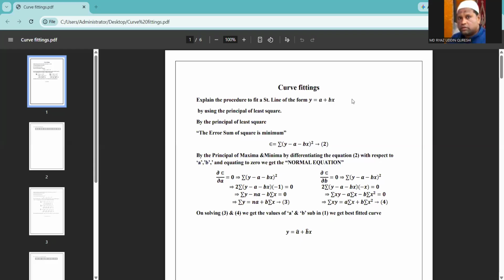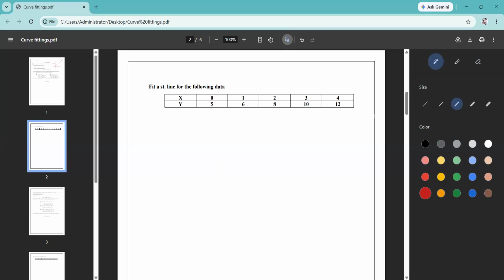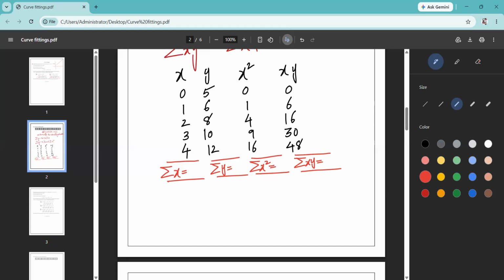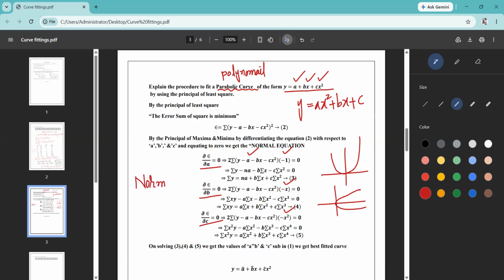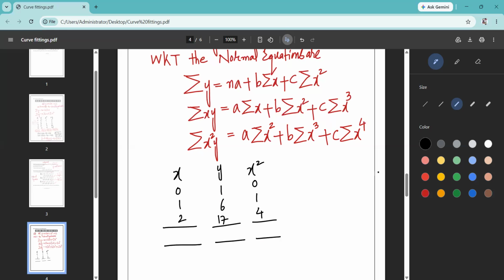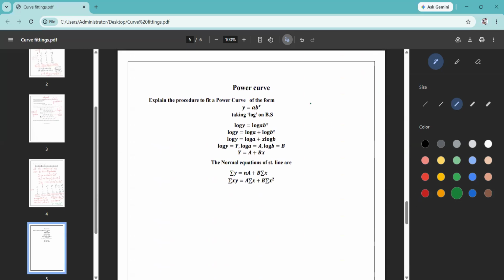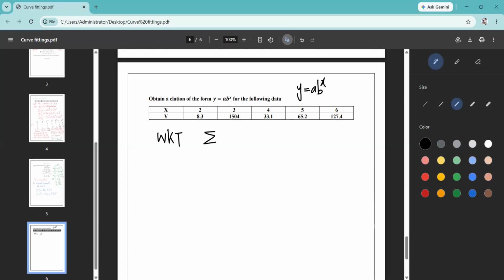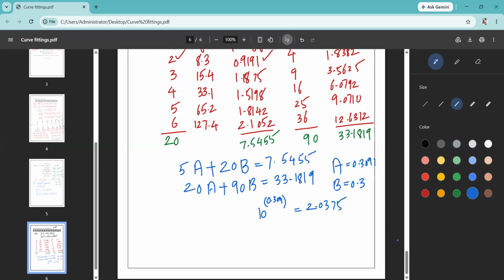curve fittings- 1